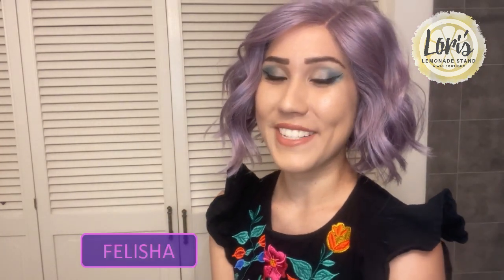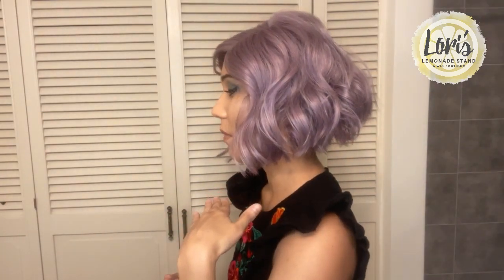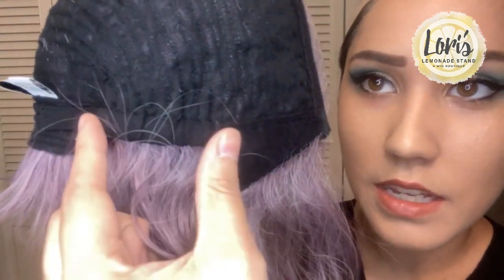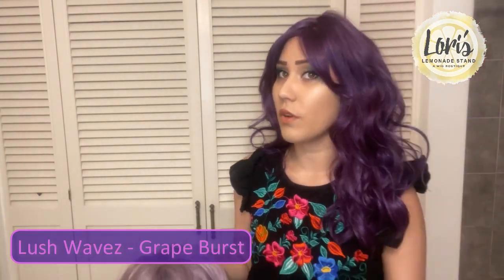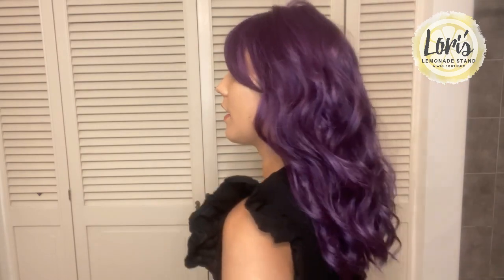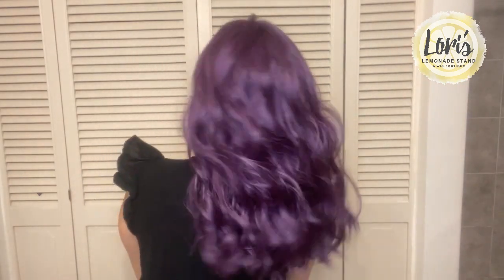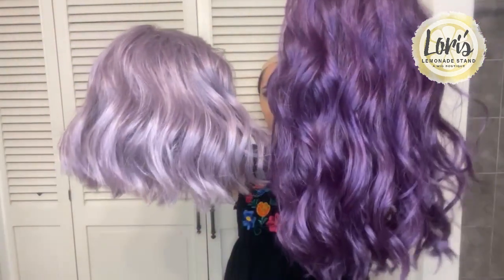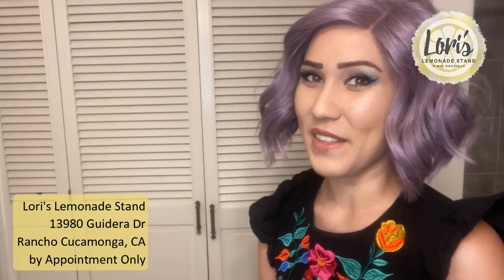WIG REVIEW: Chic Wavez vs. Lush Wavez Muse Collection by Rene of Paris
Chic Wavez - Lilac Cloud
Lush Wavez - Grape Burst

13980 Guidera Drive
Rancho Cucamonga, CA